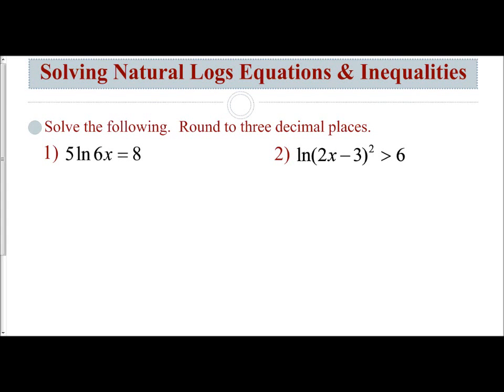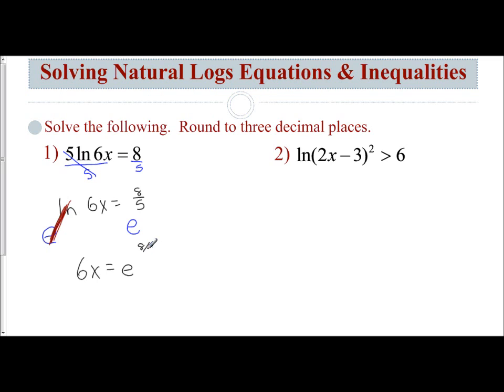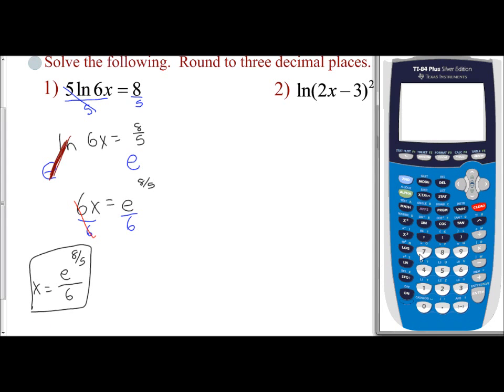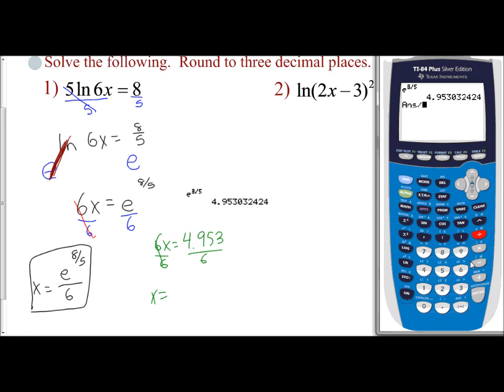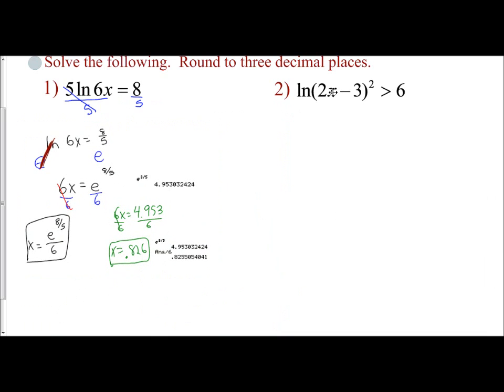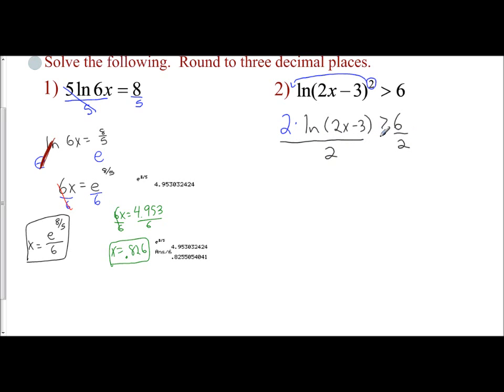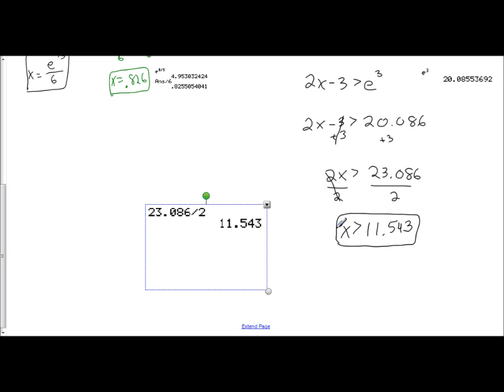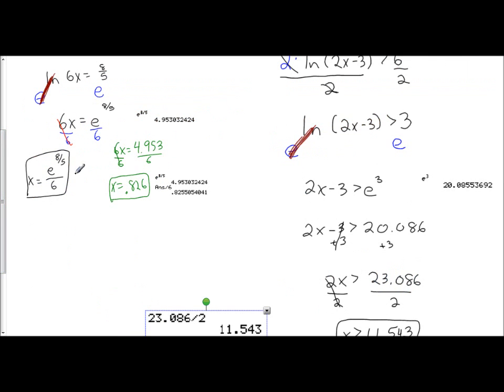Lesson 8.7 - Solving Natural Log Equations & Inequalities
The following video examines how to solve equations & inequalities involving natural logarithms.